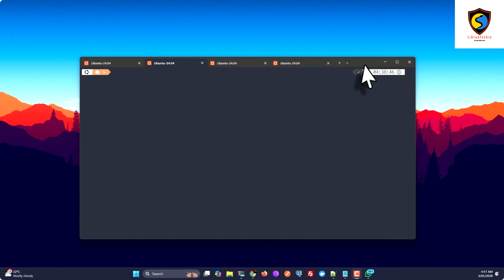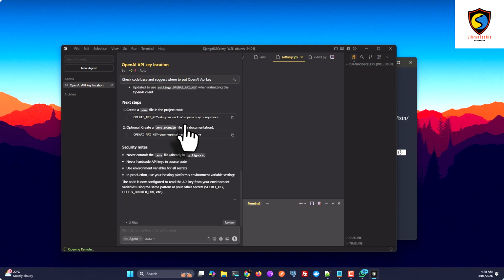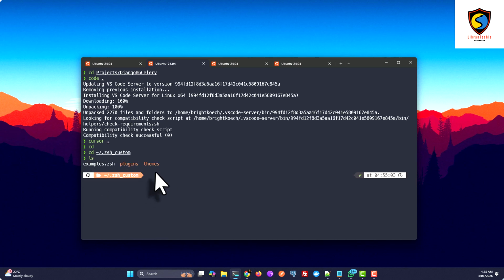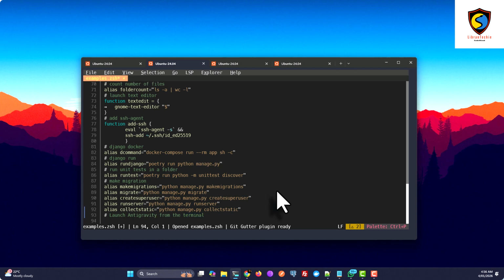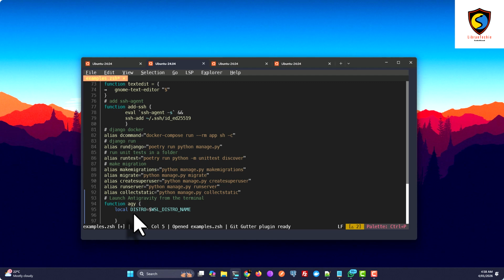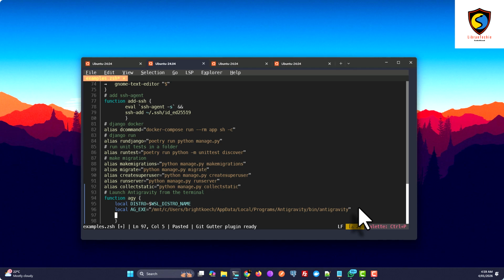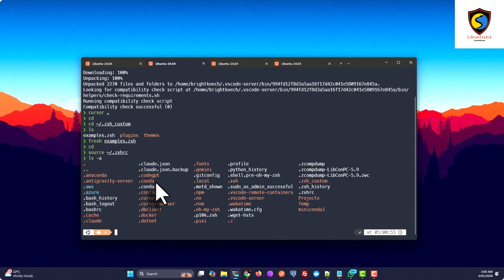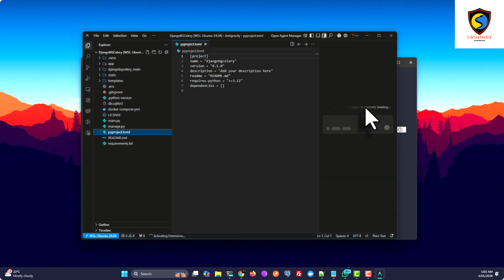Launching Antigravity IDE from WSL Terminal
In this video, I demonstrate how to launch Antigravity IDE directly from the WSL (Windows Subsystem for Linux) terminal, streamlining your development workflow without leaving the command line.

You will see:

How to access your WSL environment correctly

The exact terminal command used to launch Antigravity IDE

How WSL integrates with Windows-based IDEs and graphical applications

This walkthrough is ideal for developers who prefer a Linux-based workflow on Windows and want a faster, cleaner way to start their IDE from the terminal.

If you are working with Python, data science, or general software development in WSL, this approach can significantly improve productivity.

# Launch Antigravity from the terminal
function agy {
    local DISTRO=$WSL_DISTRO_NAME
    local AG_EXE="/mnt/c/Users/brightkoech/AppData/Local/Programs/Antigravity/bin/antigravity"
    "$AG_EXE" --remote wsl+$DISTRO "$(pwd)"